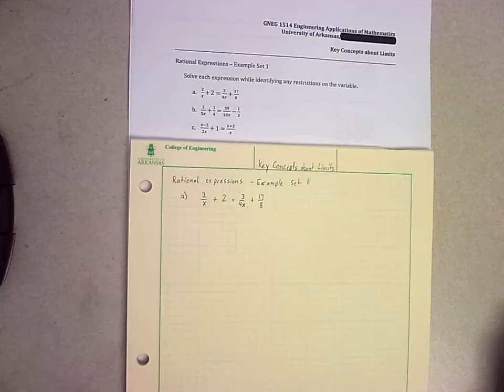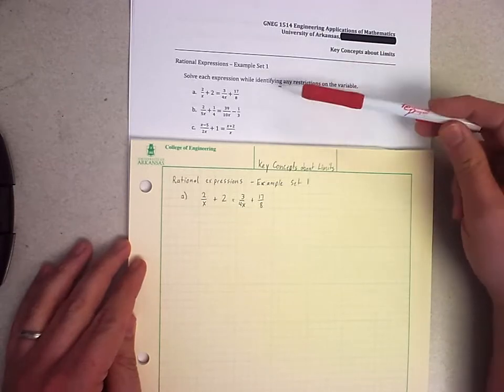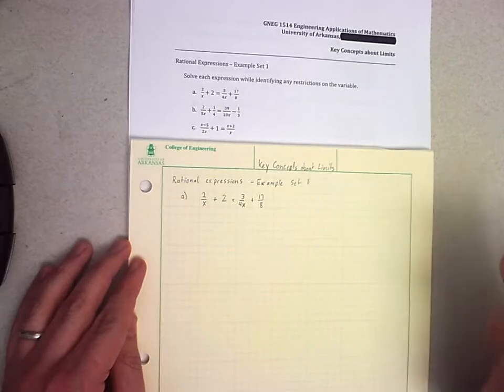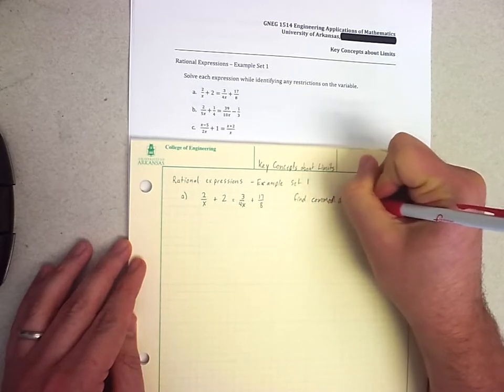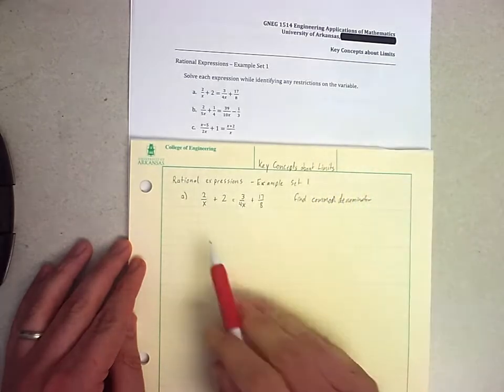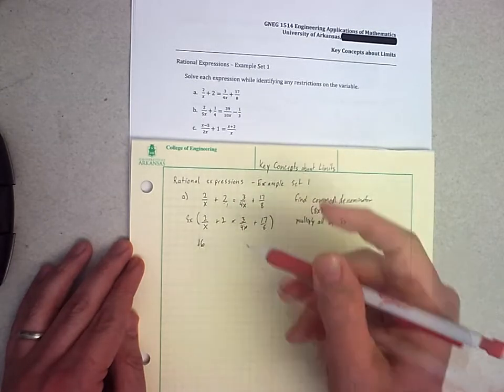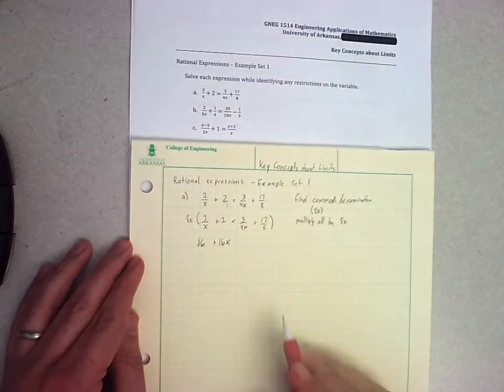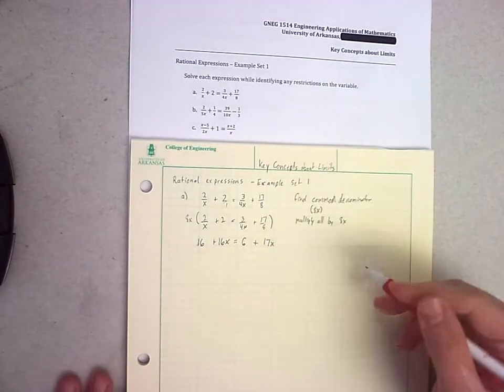Limits Rational Expressions